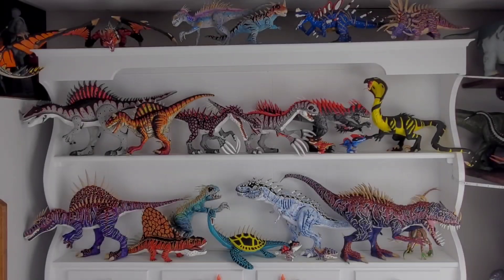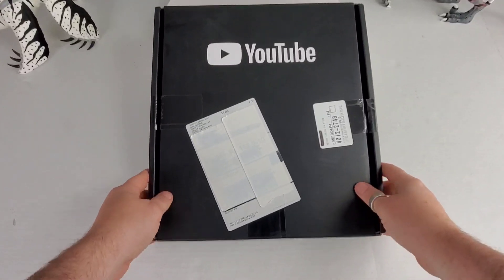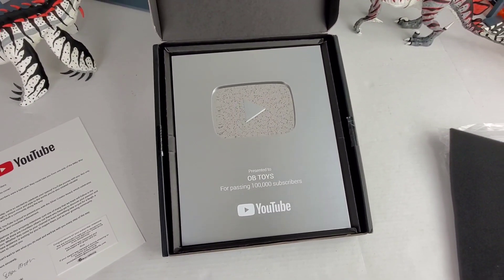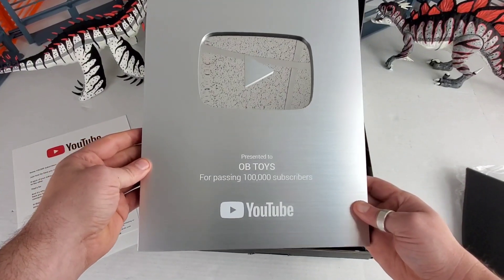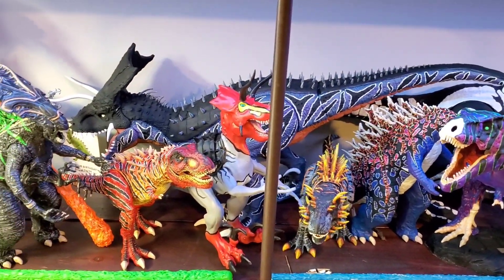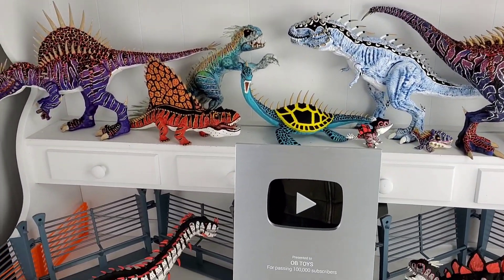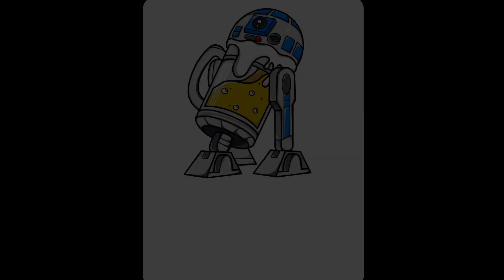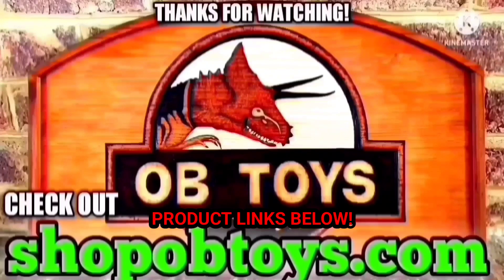OB TOYS ANNOUNCEMENTS | SILVER PLAY BUTTON UNBOXING 100K SUBSCRIBERS & TOYS ON TAP PODCAST INTERVIEW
In this video of OB TOYS ANNOUNCEMENTS | SILVER PLAY BUTTON UNBOXING 100K SUBSCRIBERS & TOYS ON TAP PODCAST INTERVIEW ANNOUNCEMENT.  Jurassic Park Builder, Jurassic World the game and Other games my customs are based on are Jurassic World Alive, Jurassic World Evolution and many more.

FOR TOYS, ART SUPPLIES, AND MEMBERSHIPS

Art Supplies

1: Blikable Glow in the Dark Acrylic Paint - Fluorescent Paint for Artists – Glow Paint Set of 9 Colors (25ml/0.85oz) - Neon Craft Paint Kit with 2 Brushes - Blacklight Art Supplies for Canvas & Painting

2: Dremel 4300-5/40 High Performance Rotary Tool Kit with LED Light- 5 Attachments & 40 Accessories:

3: Superfine white Milliput 10 Pack Best Value:

4: Terracotta Milliput 10 pack Best Value:

5: Craft Smart Acrylic Paint 24PACK Value Set

6: Hot Glue Gun, MONVICT 40W Fast Heating Glue Gun Kit with A Glue Gun Stand and 30 Glue Sticks, Suction Cups & Anti-Stick Silicone Mat & On/Off Switch Design for DIY, Crafts, School Project

7: Air Dry Clay 36 Colors, Soft & Ultra Light, Modeling Clay for Kids with Accessories, Tools and Tutorials

8: SERONLINE 24pcs Polymer Clay Tools Ball Stylus Dotting Tools, Modeling Clay Sculpting Tools Set Rock Painting Kit for Sculpture Pottery.

1: Galaxy Note 10  /   512gb

2: Photography studio soft box lighting kit:

3: Remote control professional photography turntable

4: YouTube Free Music Library

5: Kinemaster app for video editing

6: Lightweight Tripod 55-Inch, Aluminum Travel/Camera/Phone Tripod with Carry Bag